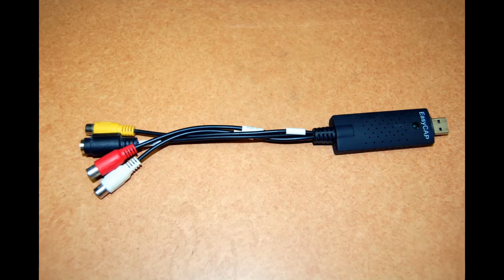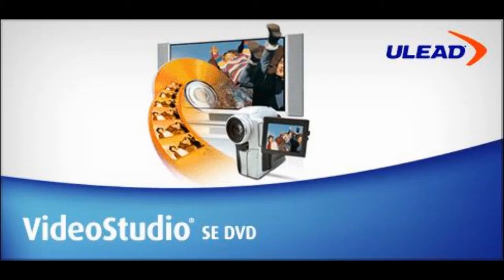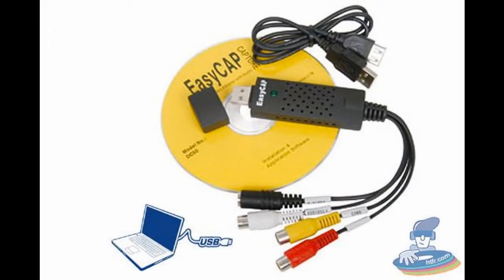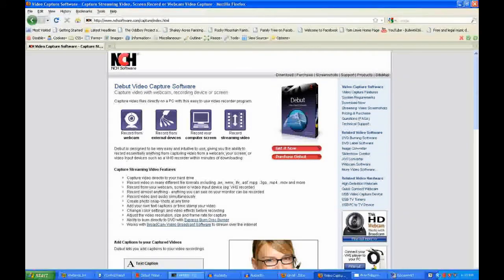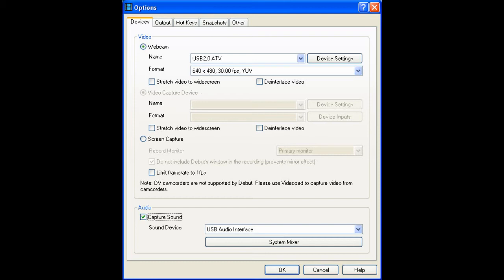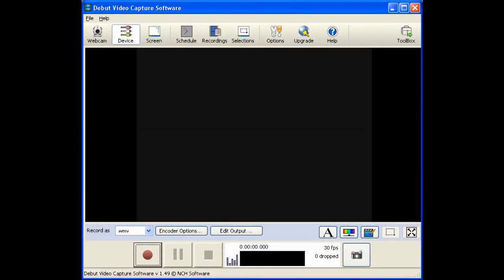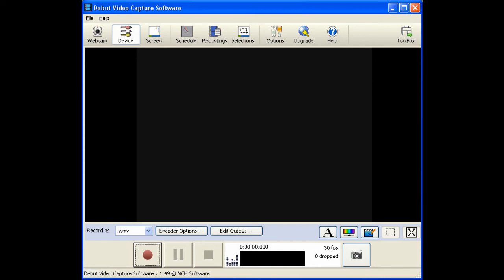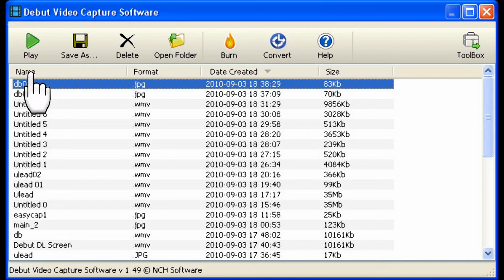VHS capture using EasyCap and Debut Tutorial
Capture your vhs videos with the Easycap and Debut software